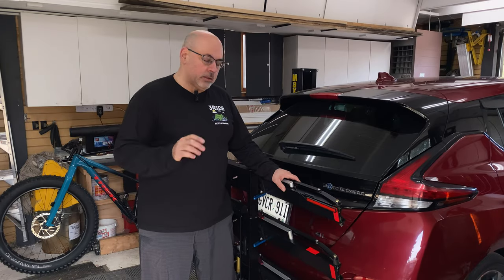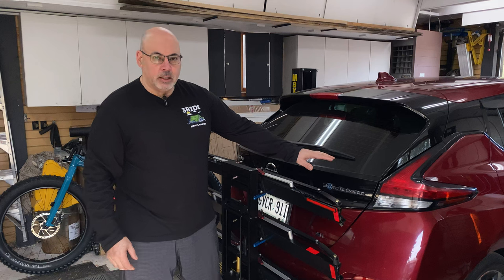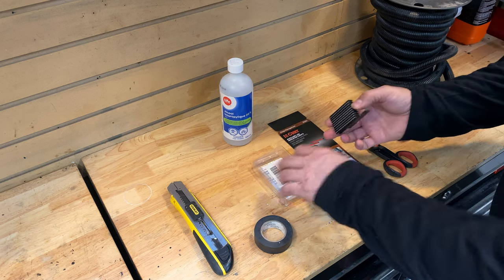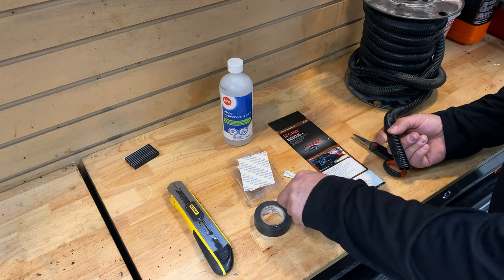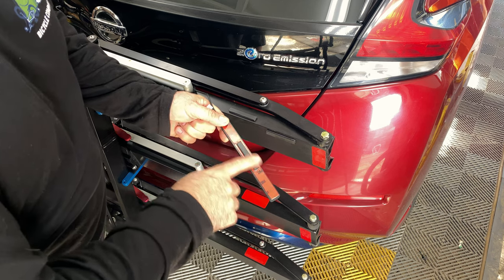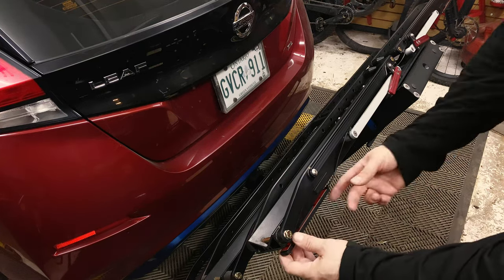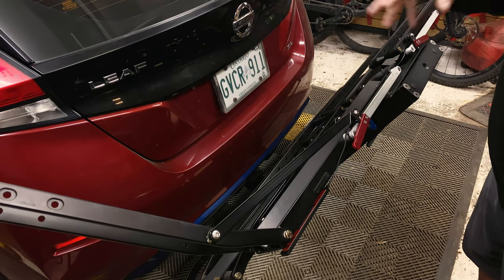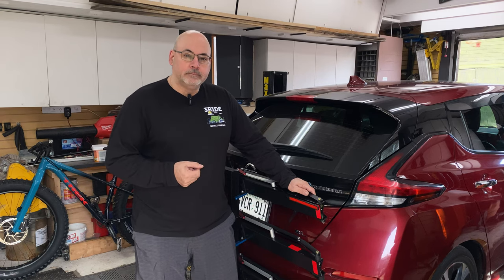Magnetic LED lights for your 1UP bike rack!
This video covers installation of the Curt 53201 LED lights on a 1uP super duty bike rack, but with multiple mount locations for when the rack is either stowed, or carrying bikes.